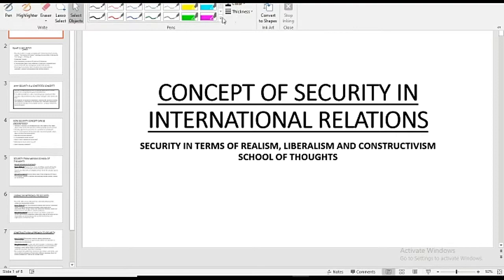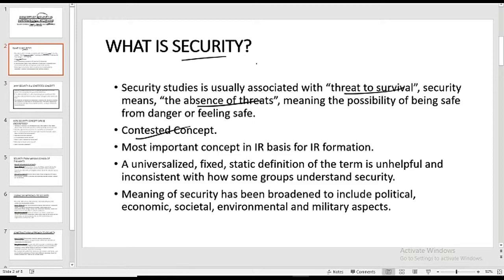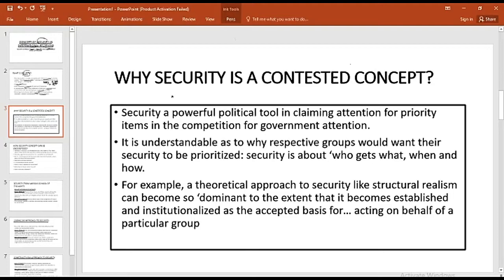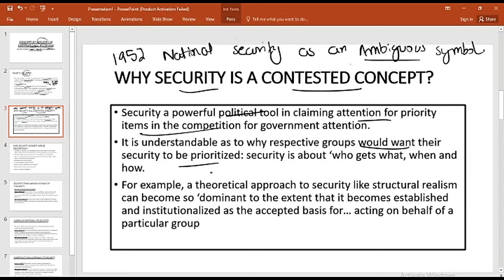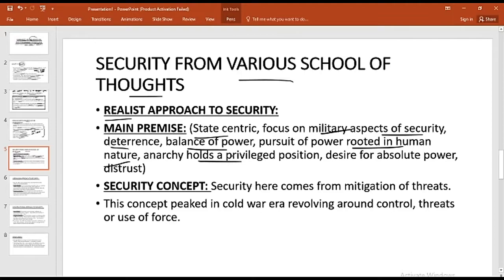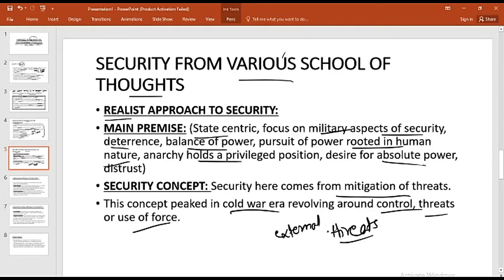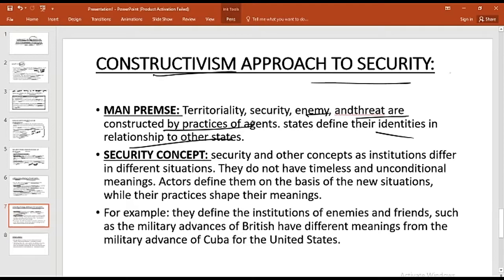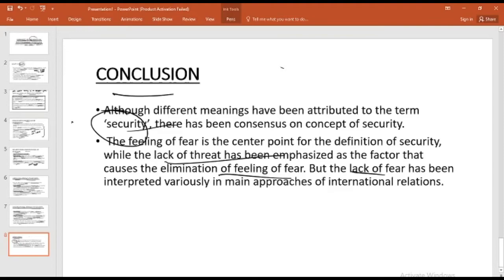CONCEPT OF SECURITY IN INTERNATIONAL RELATIONS IN TERMS OF REALISM || LIBERALISM || CONSTRUCTIVISM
In this video  i answer following questions:
what is security?
why it is a contested concept?
concept of security in terms of realism, liberalism and constructivism..

audacity